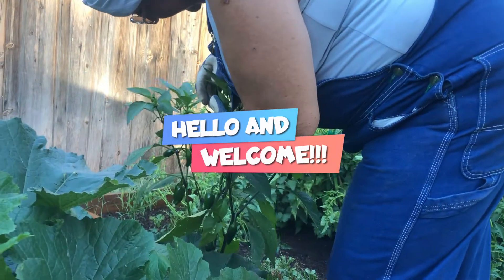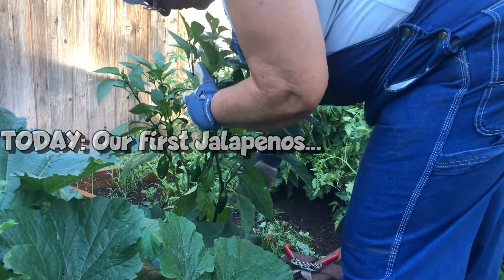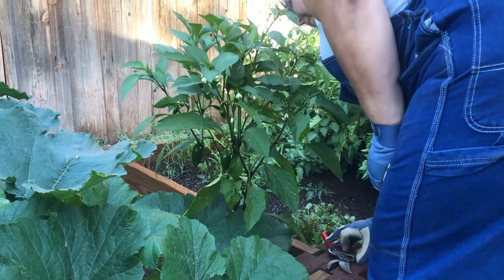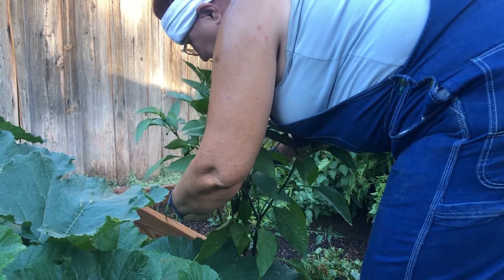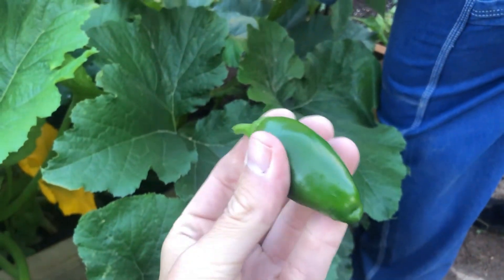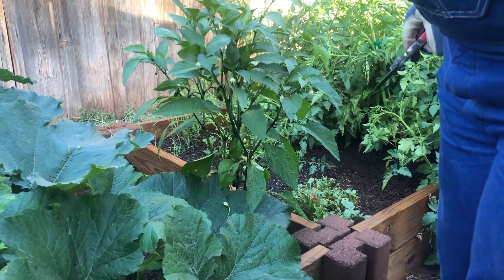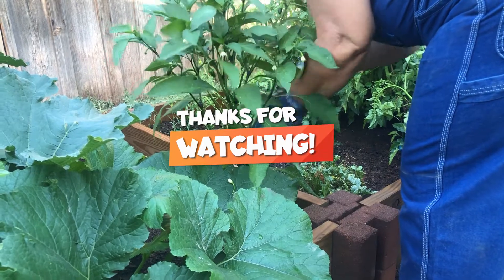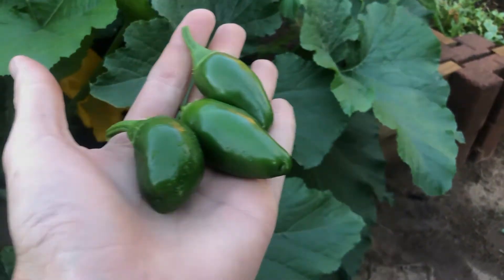Our First Jalapenos...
Hey y'all, today we are cutting our first Jalapenos...

Hope that you enjoyed the video!